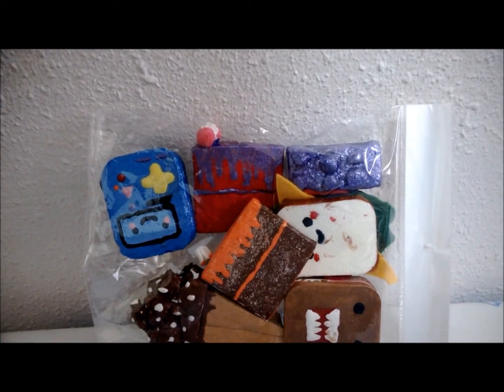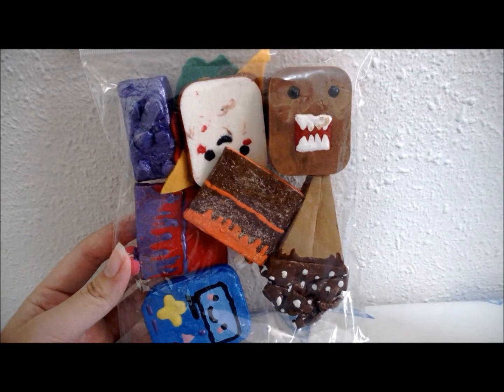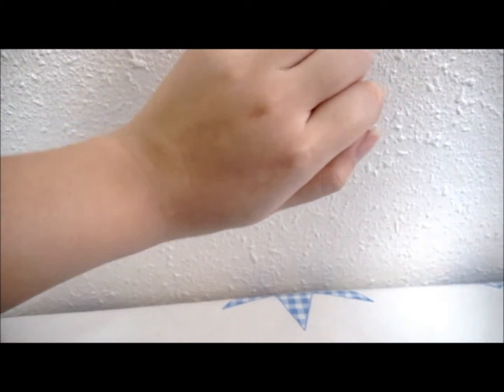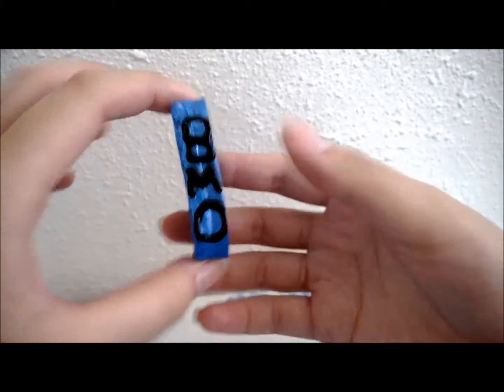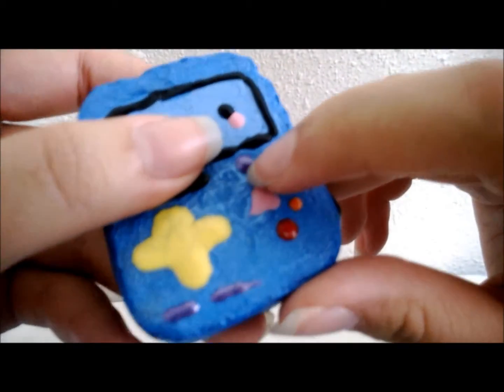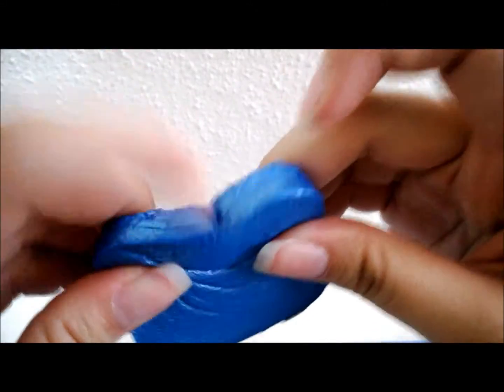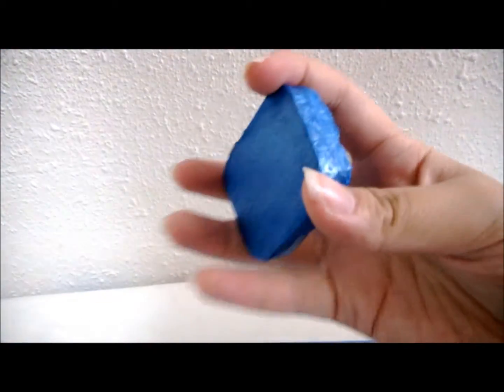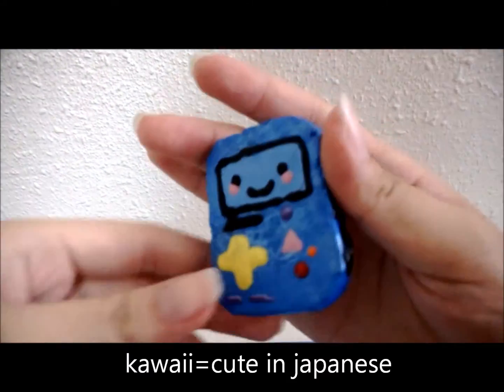Homemade Squishy Update #3 (DP)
Heyyy hope you guys enjoy this video!!! sorry if it's kinda weird
-duckpie